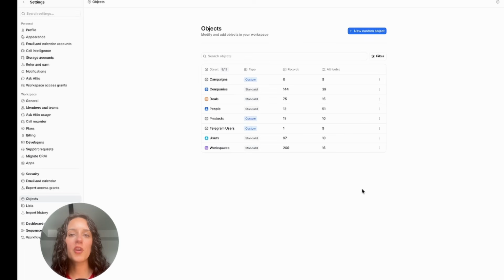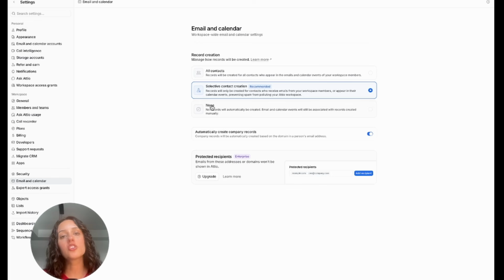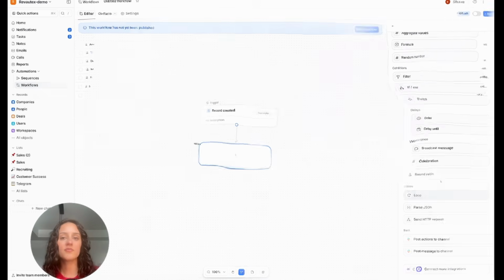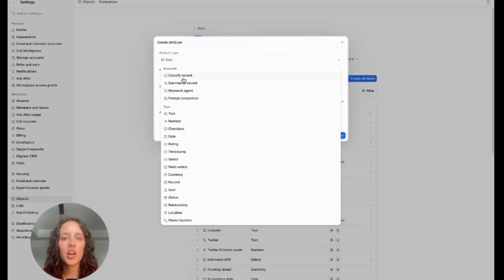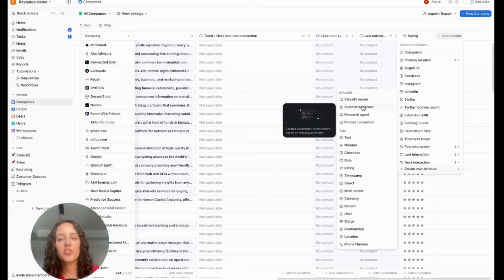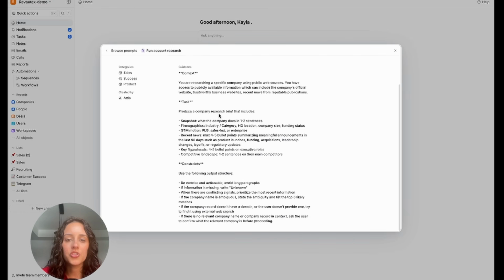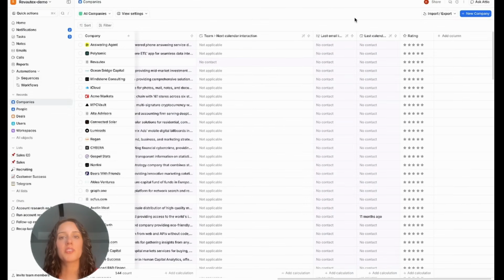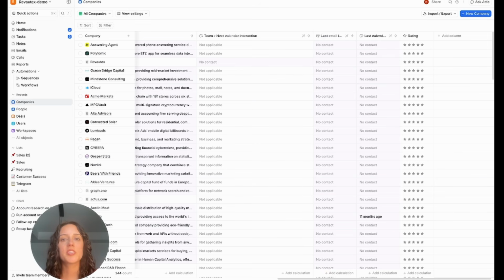Attio CRM (2026): Getting Started & Beginners Tutorial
Attio unlocks the next-gen CRM experience. Let's explore the basics with Attio expert Kayla.